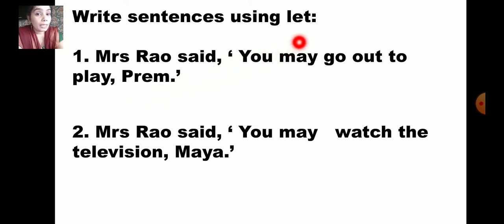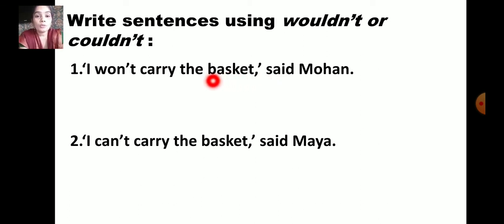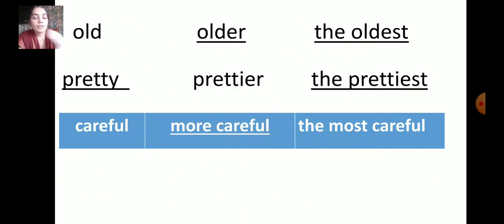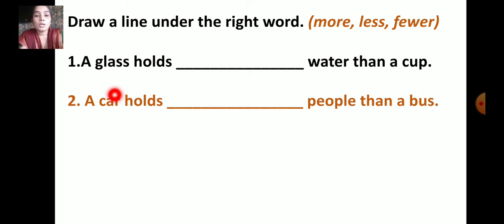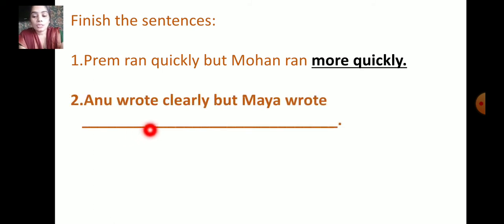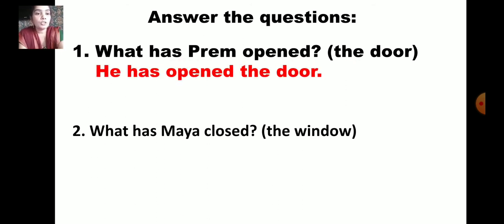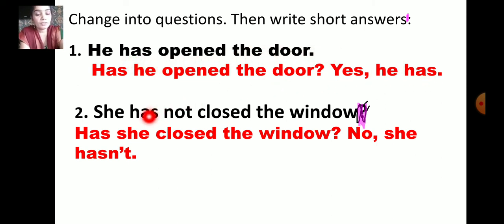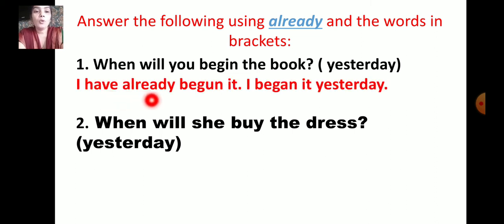class 3 active english revision 11 september 2020